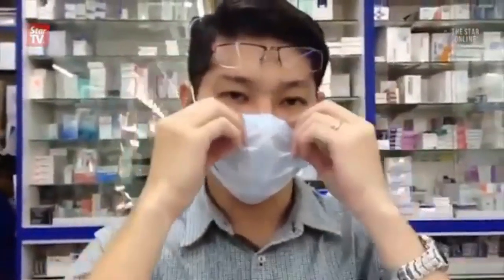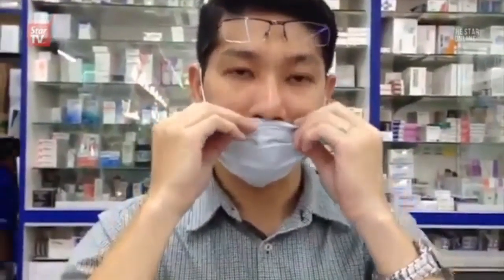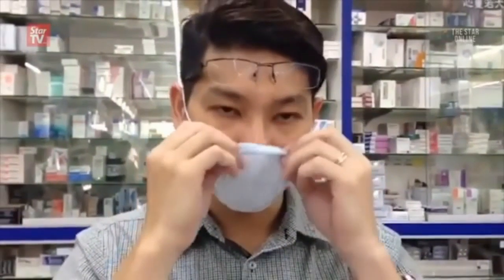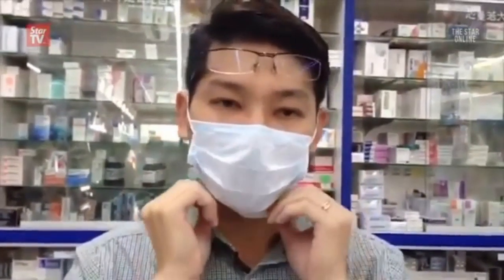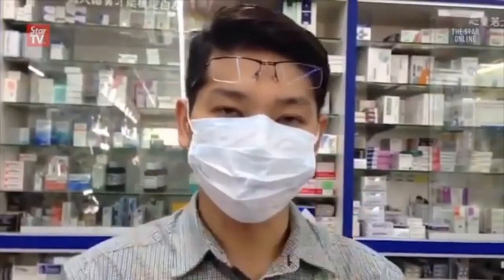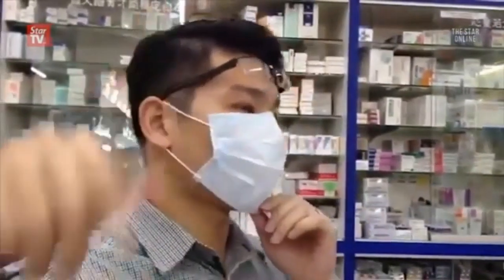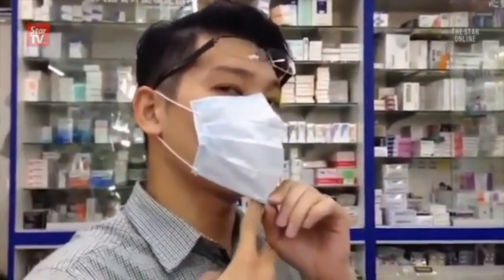PROPER USE OF FASK MASK